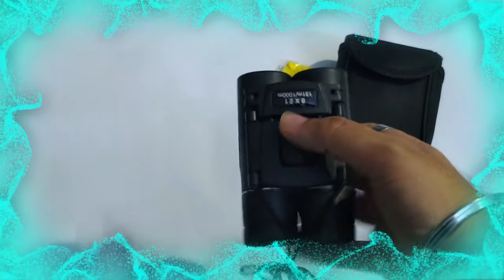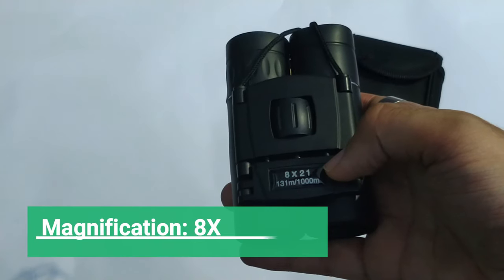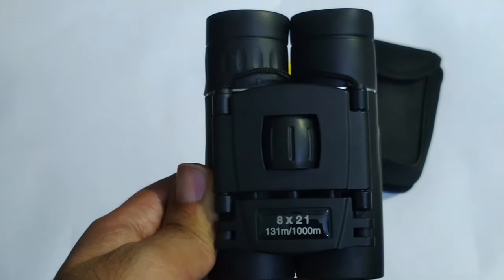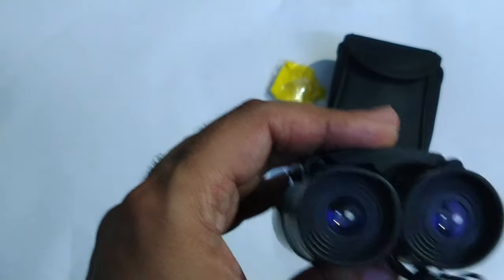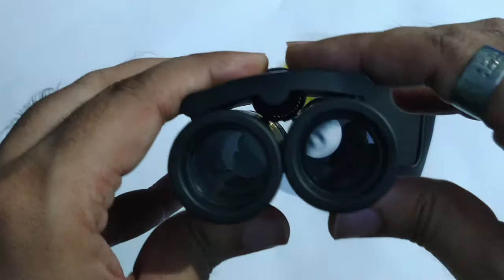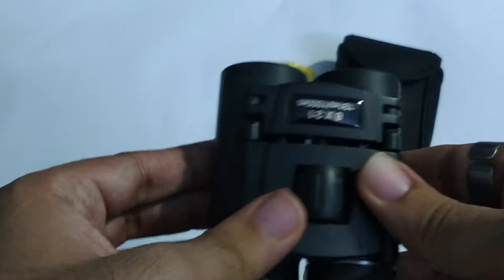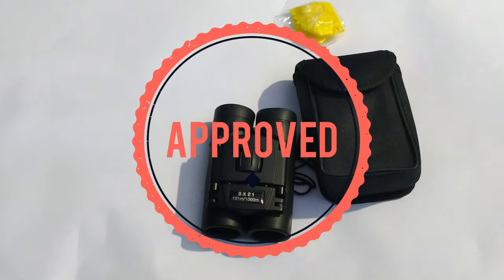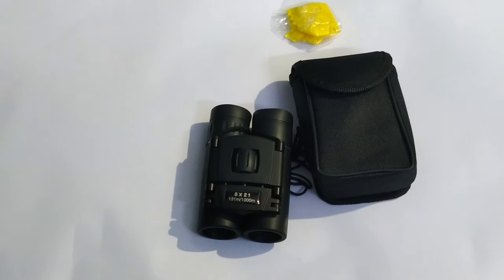Best Apexel Compact Binoculars !! 8x21- Range-1000m !! Foldable &Compact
Hey Guys,

In this video, we will take a look into the Apexel binoculars which are compact, rugged and easy to use.

Buying Link:

If you do end up liking the video,